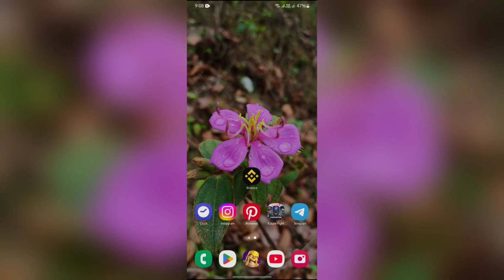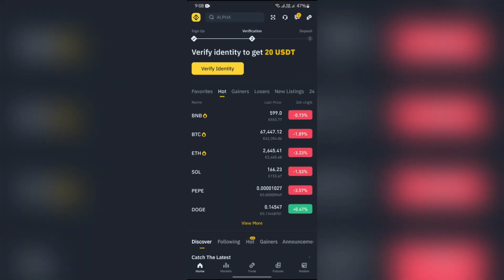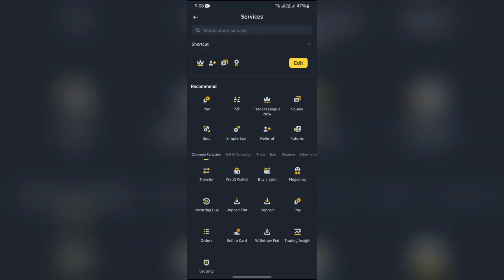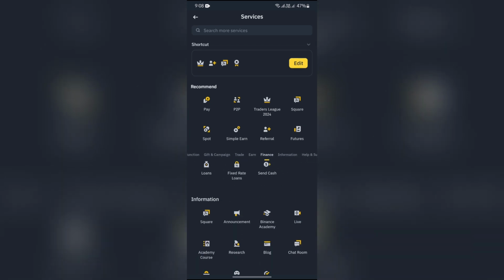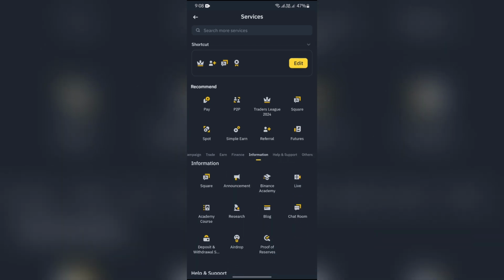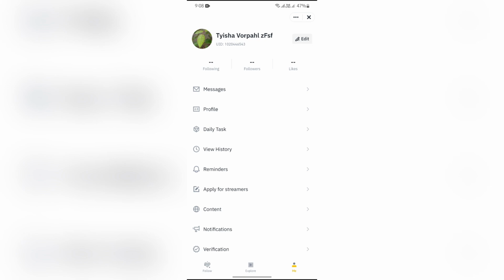How to Check Messages in Binance Square | Access Your Binance Square Inbox 2024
Checking messages in Binance Square is essential for staying updated with important announcements, private chats, and community interactions. This guide walks you through how to access your messages in Binance Square quickly and easily.